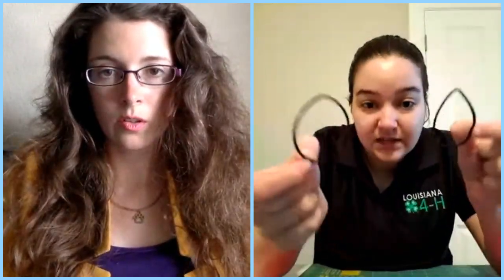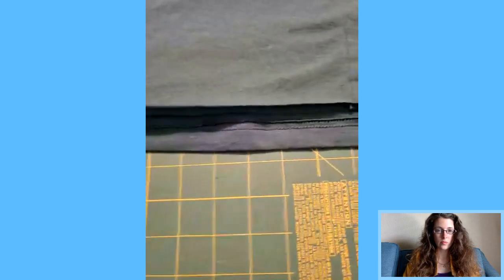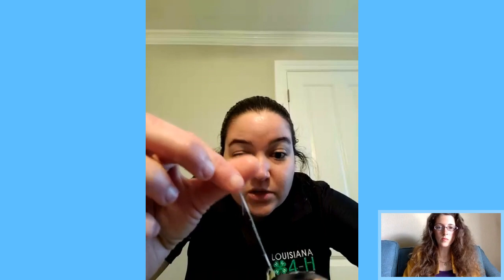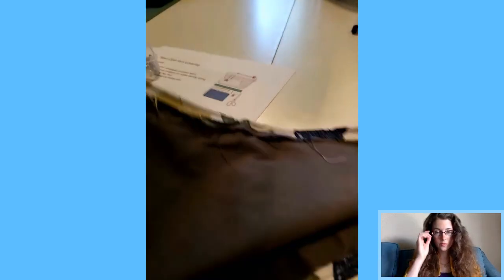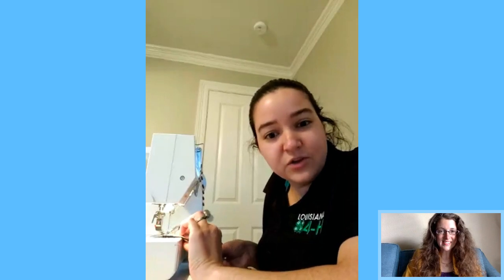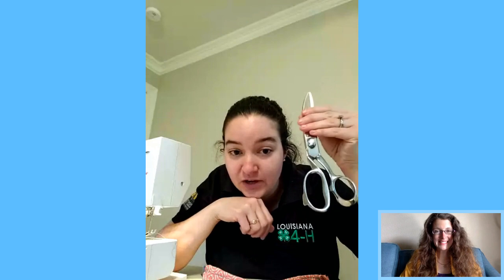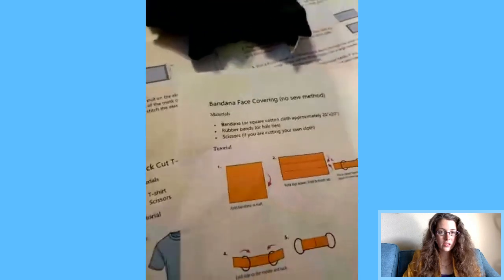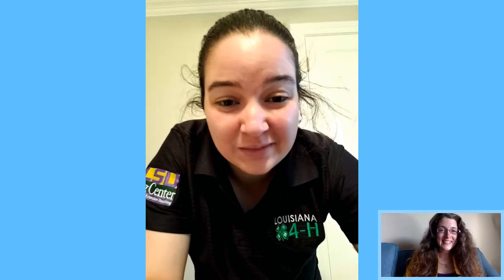How to Make a Face Mask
LSU AgCenter assistant 4-H agent Victoria Dupuis demonstrates how to make a face mask three different ways. This video is part of the LSU AgCenter LIVE at 5 Facebook series hosted by Anna Ribbeck, LSU AgCenter social media strategist.

The masks demonstrated are those listed on the CDC website.